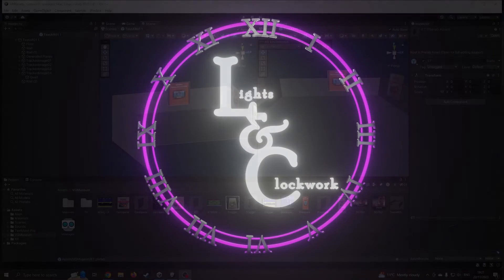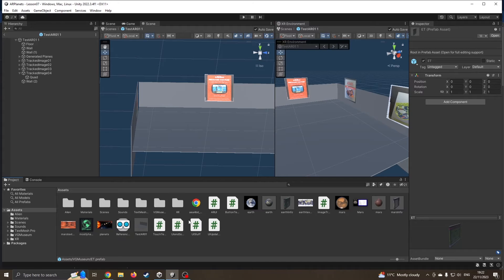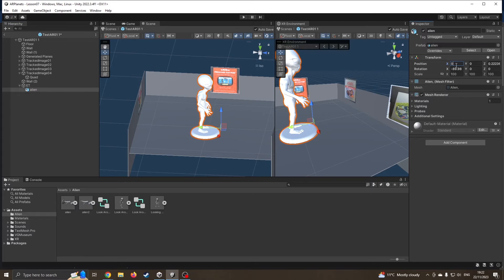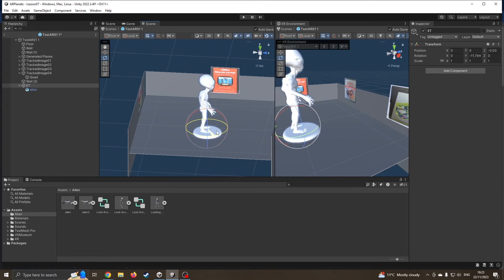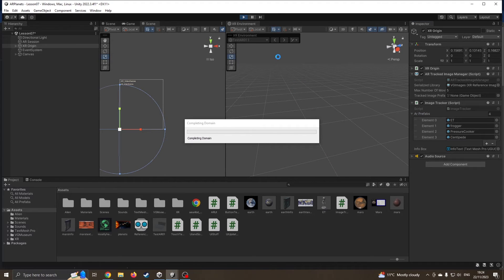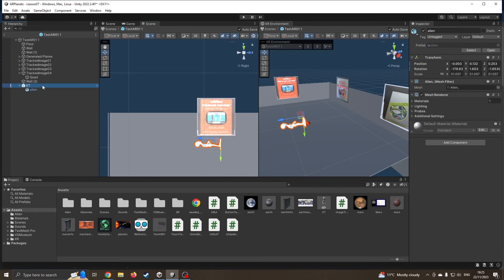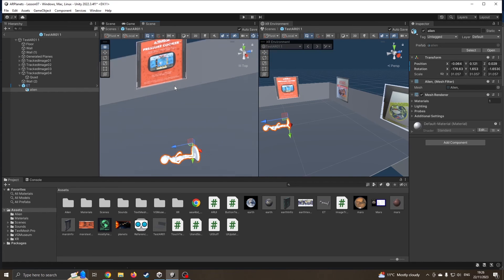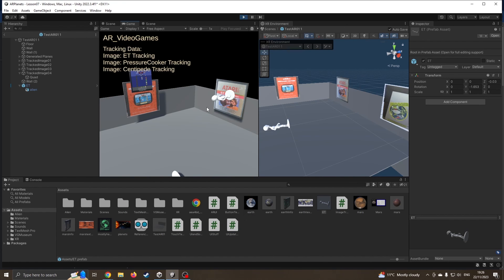Unity AR - Augmented Reality Tutorial Lesson 08 -Object Alignment and Offset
Unity Augmented Reality Tutorial Lesson 08
Align and Offset objects in AR to control where the appear in relation to the tracked image.

Object Parents and child

Needed Packages
com.unity.xr.arfoundation    5.0.7
com.unity.xr.arcore    5.0.7